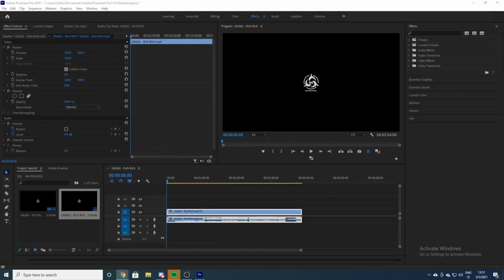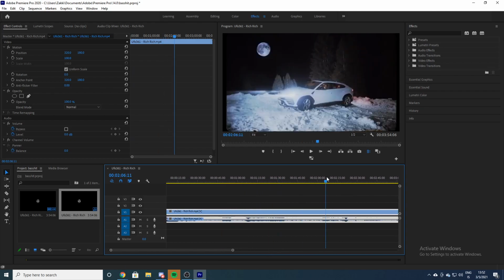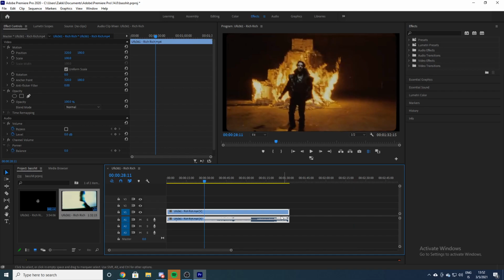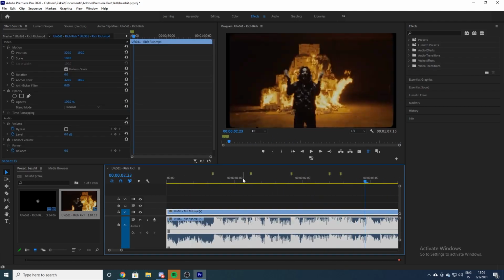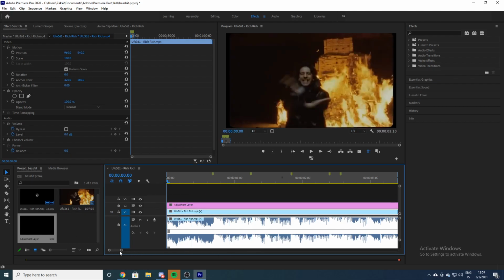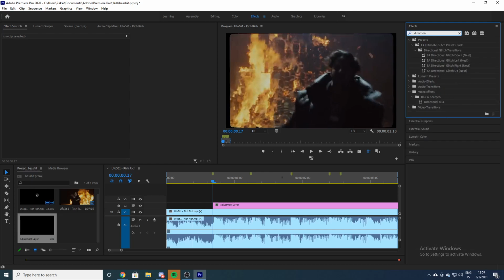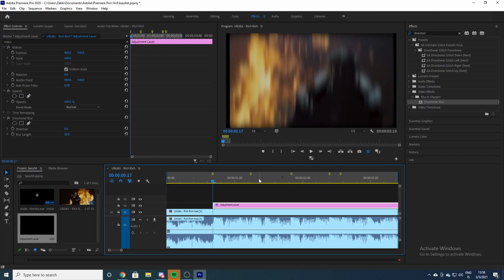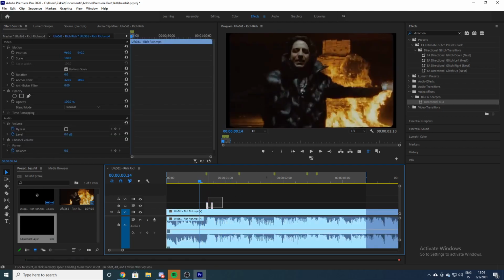Premiere Pro Bass Shake Effect - EASY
Premiere Pro Bass Shake Effect - Unbelievably EASY, how can you make a bass shake effect with no effort? don't worry I'll go over it in this video tutorial

**My Equipment**
External monitor